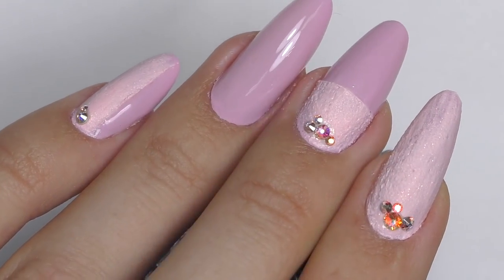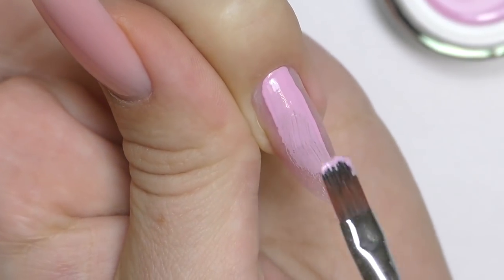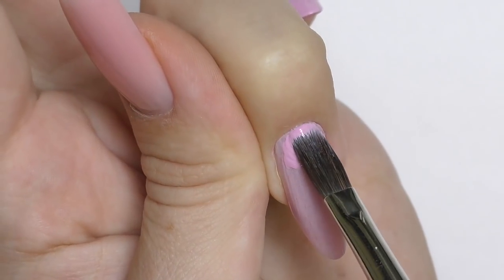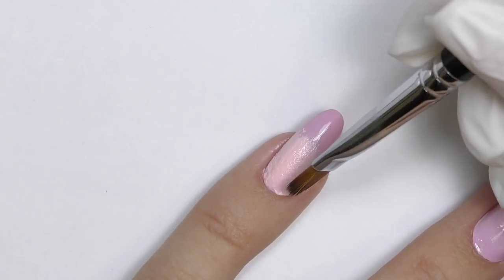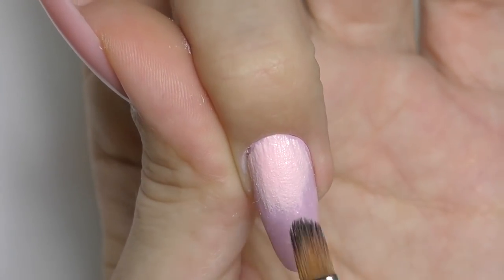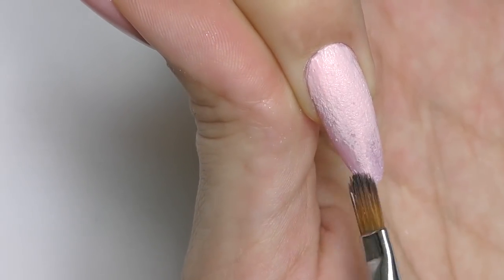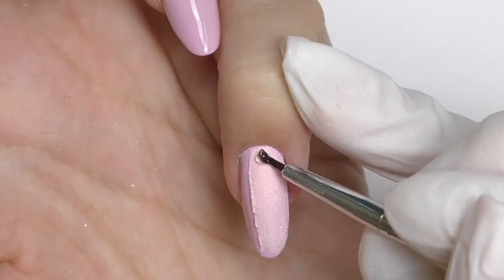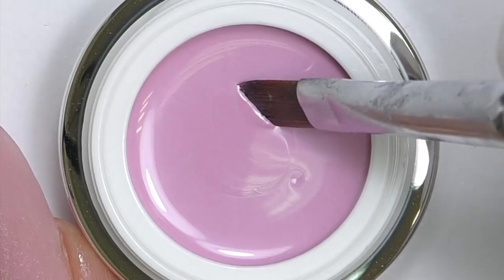Nail Art with the Most Expensive Korean Gels I've Ever Tried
In this video, I will try two gels by Korean brand "Diami" - both worth $300 US dollars. I always wanted to try this brand, but when I realized how much they're worth, I got curious even more!
Watch the video to find out - was it really worth it!?
What is the most expensive product you've ever tried?